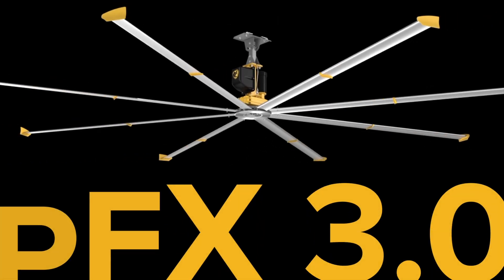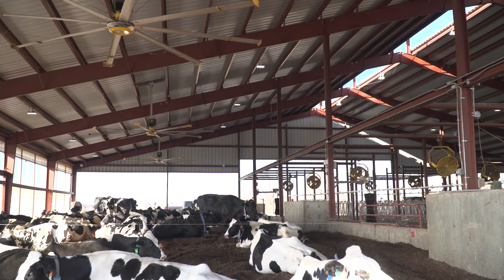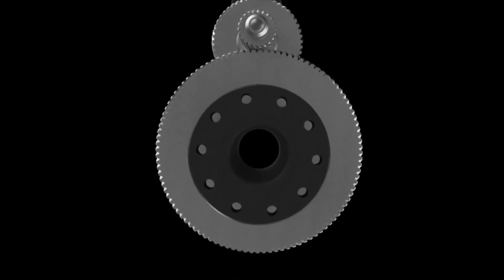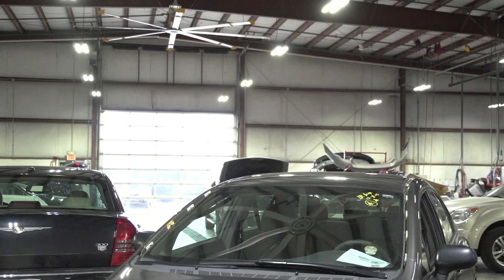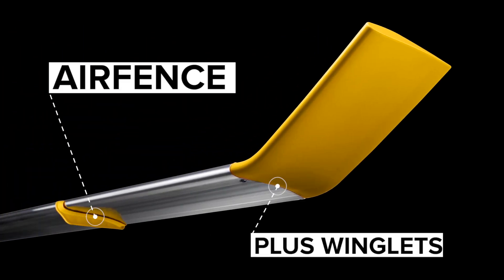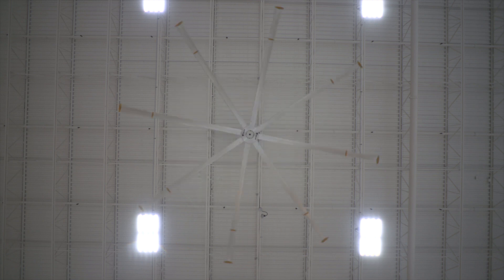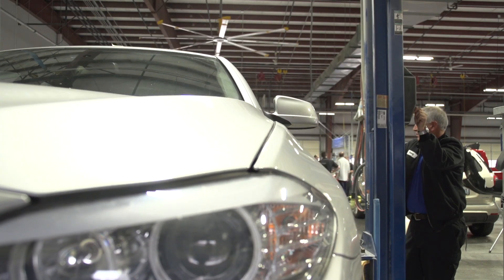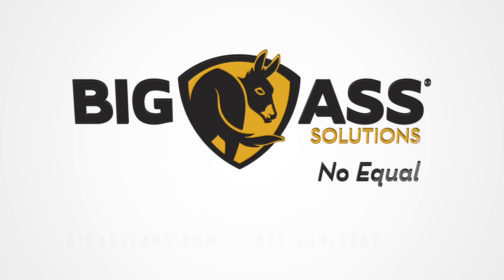All About Powerfoil X3.0 by Big Ass Fans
The Powerfoil X3.0 is Big Ass Fans’ biggest, strongest, most durable industrial fan — And now it comes with a brain.  SmartSense technology takes the guesswork out of fan operation, automatically "thinking" and adjusting fan speed based on the temperature and programmed preferences for year-round comfort and energy savings. Powerfoil X3.0 features a patented system of aerospace-designed airfoils and winglets, and the NitroSeal Drive gearbox requires no maintenance – ever. Backed by a thorough, non-prorated 15-year warranty, Powerfoil X3.0 with SmartSense delivers maximum airflow with minimum effort.